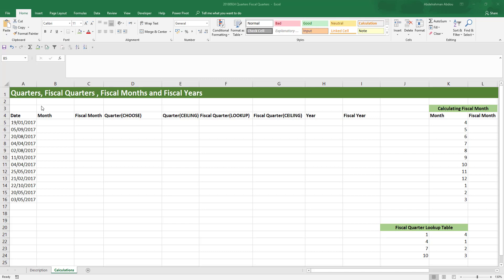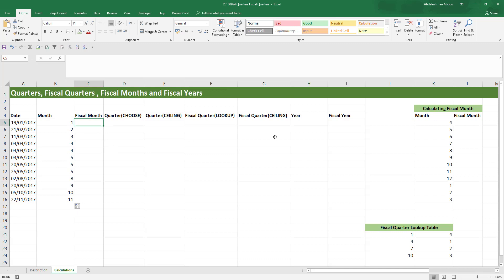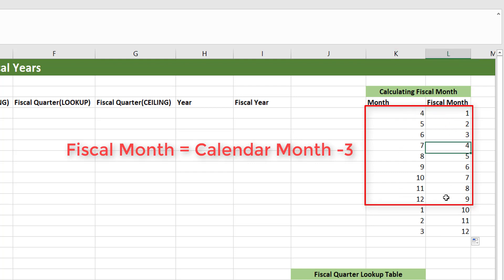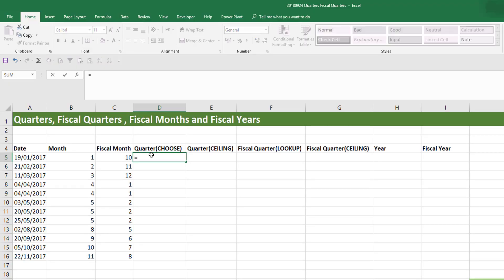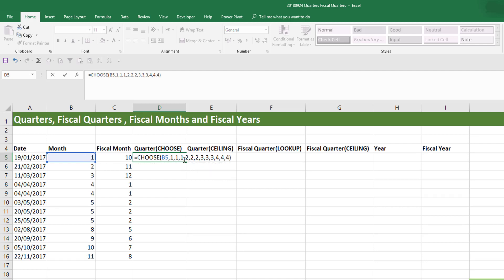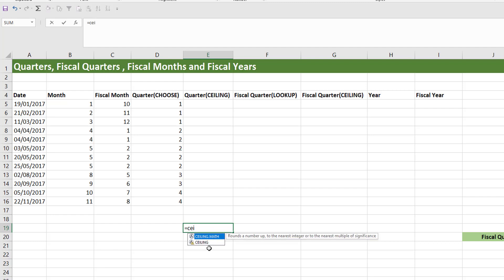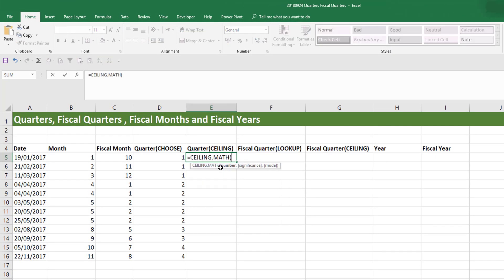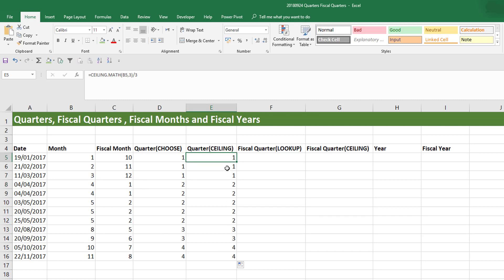Calculate fiscal quarter and Fiscal Year in Excel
In this video, we show how to calculate fiscal or financial quarter and fiscal or financial year in EXCEL. We also show how to calculate the calendar quarter